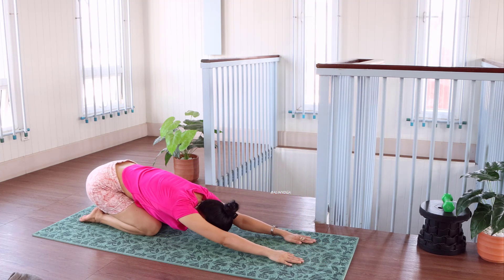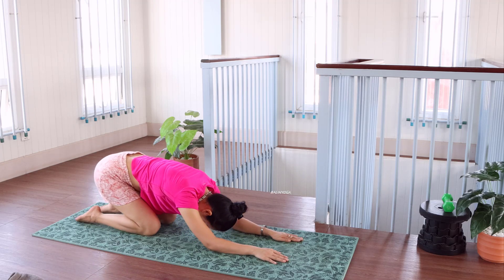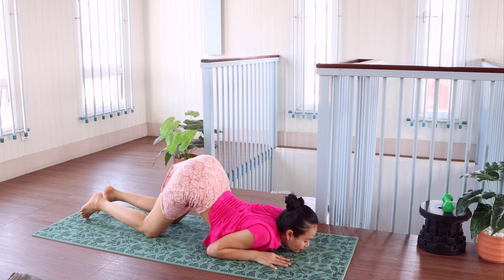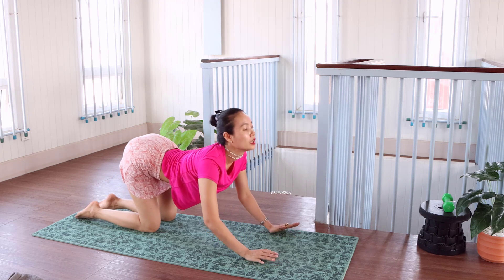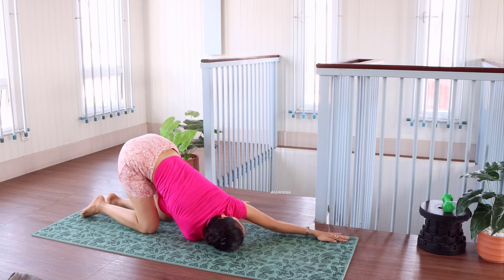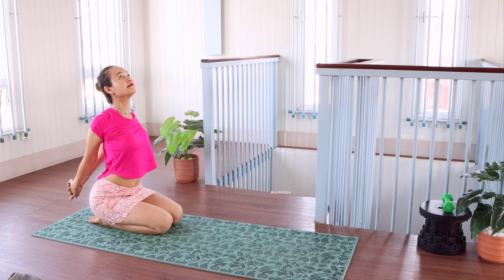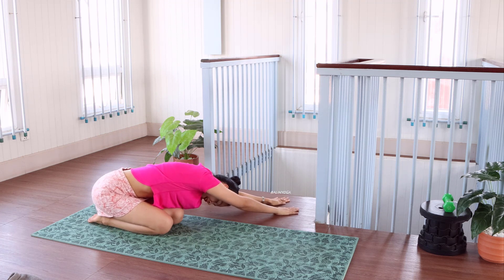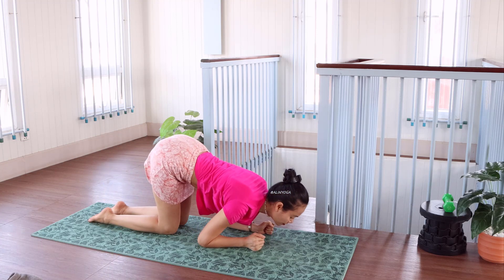Yoga for Hips + Arms | Gymnastics Skirt | EP301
Title: Yoga for Hips + Arms | Gymnastics Skirt | EP301